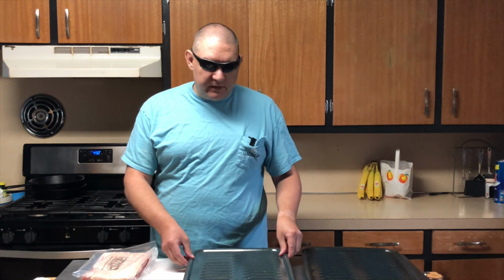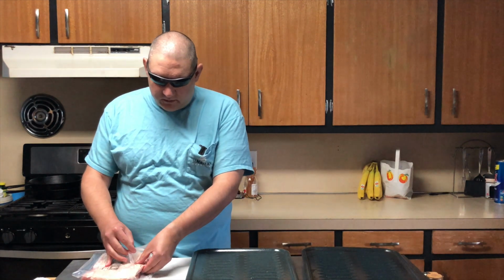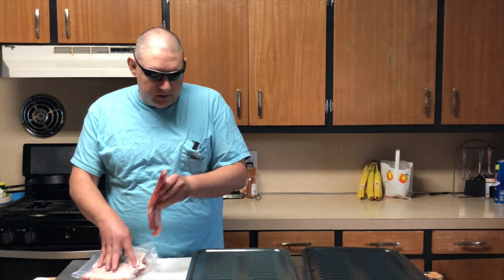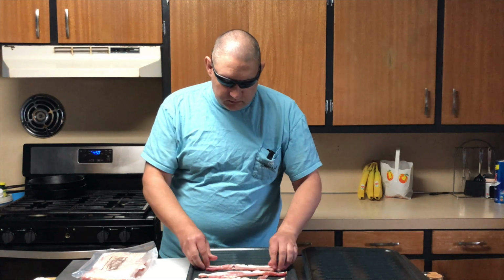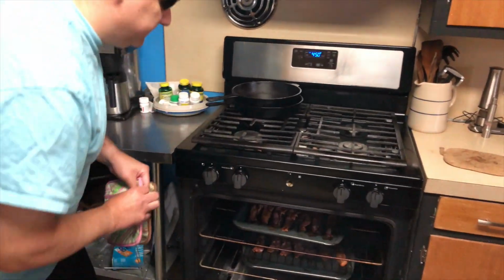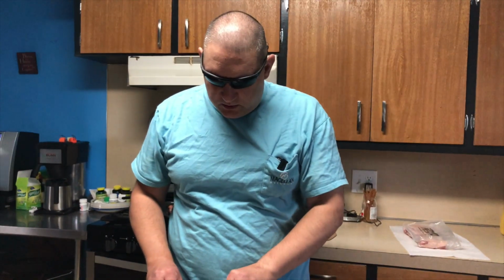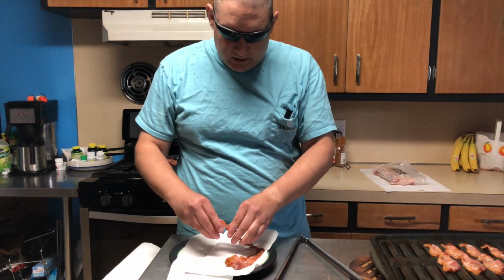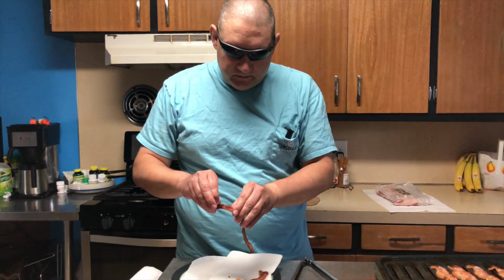Cooking Bacon When You're Blind or Visually Impaired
Host Chris Peltz desccribes how to safely cook bacon for the blind and visually impaired - in the oven.